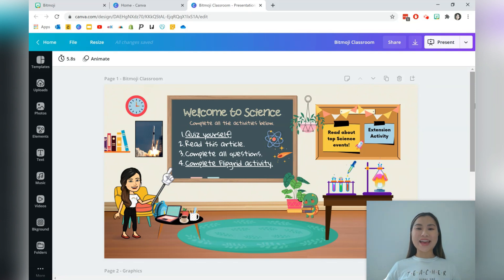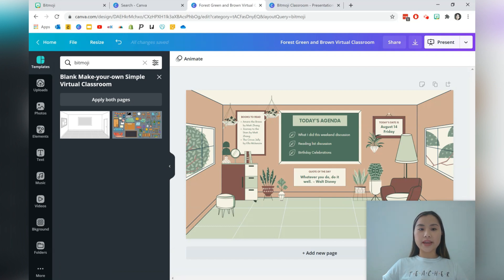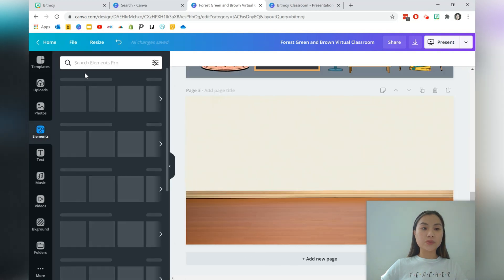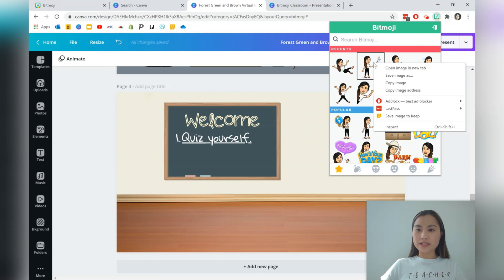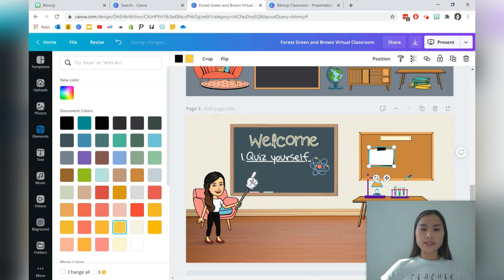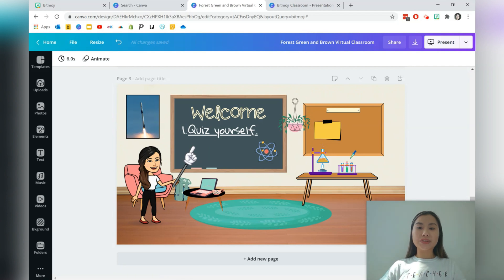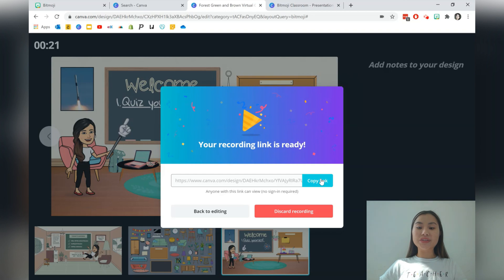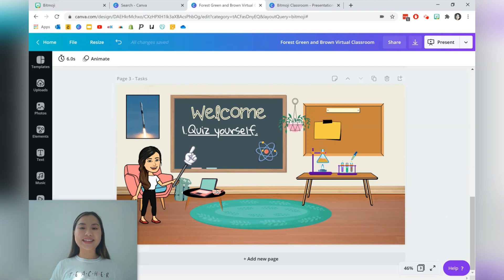How To Make A Bitmoji Classroom Using Canva ✨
Creating a virtual Bitmoji Classroom using Canva. Canva has an incredible library of free & premium graphics that you can use! You can then share your virtual room as a website, PDF & more. The Bitmoji Classroom is interactive and allows students to click and be directed to activities that you set for them. I hope that you gained tips and ideas from this tutorial! Have ideas on how to create up your Bitmoji classroom? Share your ideas in the comment section below!

Get your Bitmoji
1. Download the Bitmoji App on your phone & create your Bitmoji (Avatar).
2.
3. to create your virtual room!

Timestamps
0:00 Intro
0:40 Download Bitmoji
1:12 Explore Canva's virtual room templates
2:48 Moving elements around your Bitmoji room
3:58 Create a Bitmoji virtual room from scratch
12:58 Present & Record Feature
14:15 Publish your Bitmoji Classroom as a Website
16:07 Thank you for watching!